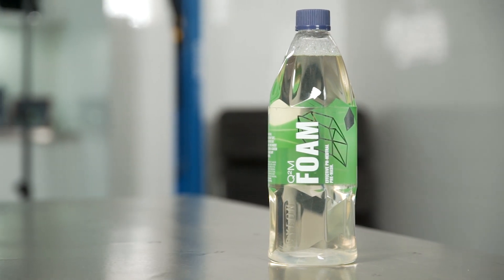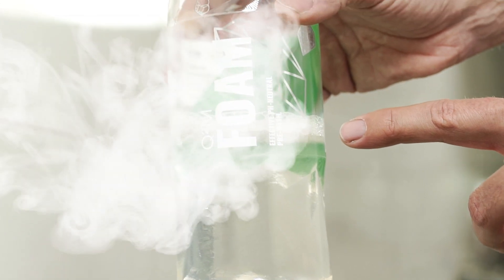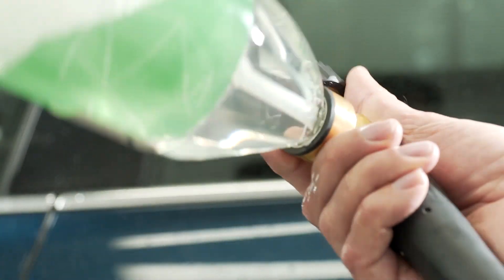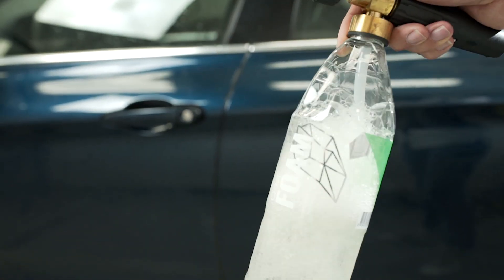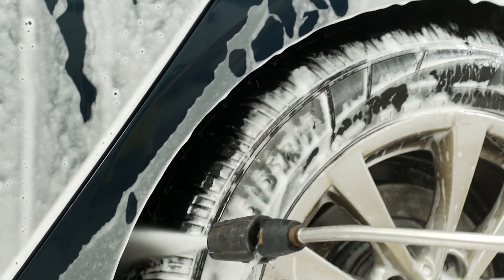GYEON Q2M Foam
The perfect pre-soaking foam shampoo for your vehicle!

GYEON Q2M Foam is a high-foaming wash shampoo ideal for use in a foam gun. Yielding mountains of foam, this safe and effective formula loosens up stubborn dirt and grime so you can rinse it away. GYEON Q2M Foam is safe for use on coated and uncoated vehicles alike.

When your vehicle is dirty it can be difficult to wash away the dirt and grime without accidentally causing swirls or scratches. The perfect solution for this problem is to create a touchless car wash in your own driveway! GYEON Q2M Foam creates piles of foam when used with a foam lance, foam gun, or foam cannon, blanketing your vehicle in lubricating foam. After letting GYEON Q2M Foam soak for a minute, rinse it away and enjoy your clean, shiny, scratch-free finish!

GYEON Q2M Foam is safe for use over your entire vehicle—from paint to polished aluminum! Whether your vehicle is coated or not, GYEON Q2M Foam lifts away dirt and grime so you can safely rinse it away. It leaves no film, either, just a squeaky clean surface ready for the next step!